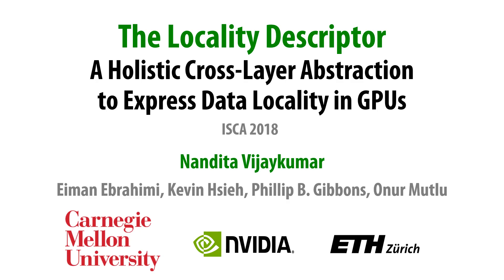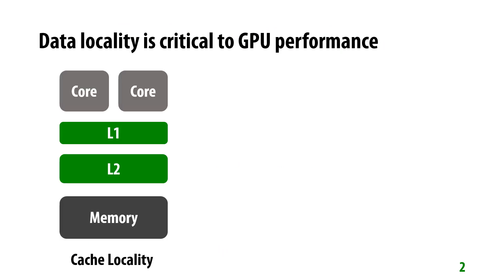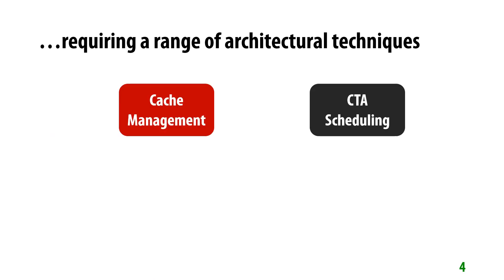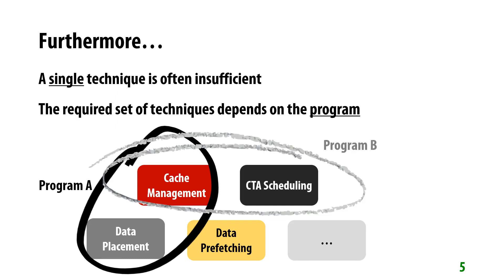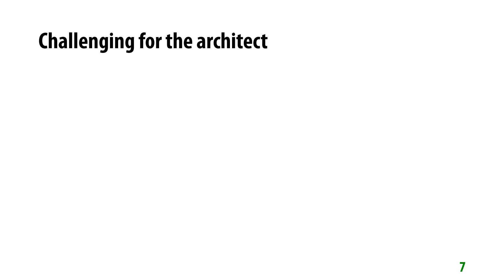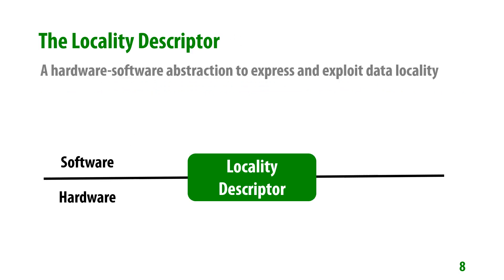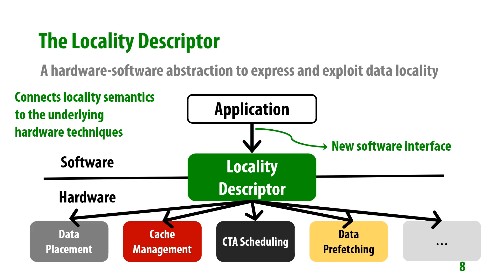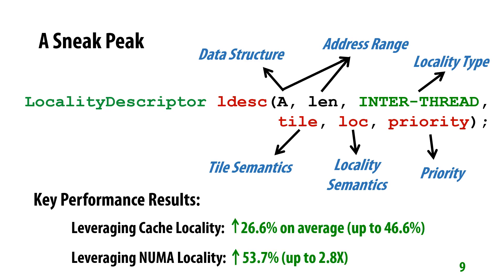ISCA 2018 Lightning Talk: The Locality Descriptor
The Lightning Talk for the ISCA 2018 paper:

The Locality Descriptor: A Holistic Cross-Layer Abstraction to Express Data Locality in GPUs

Nandita Vijaykumar (CMU), Eiman Ebrahimi (Nvidia), Kevin Hsieh (CMU), Phillip B. Gibbons (CMU) and Onur Mutlu (ETH)

Presenter: Nandita Vijaykumar